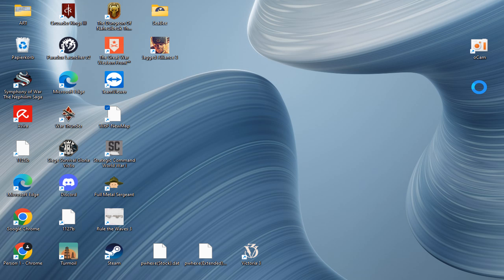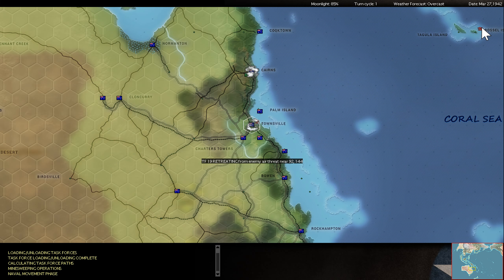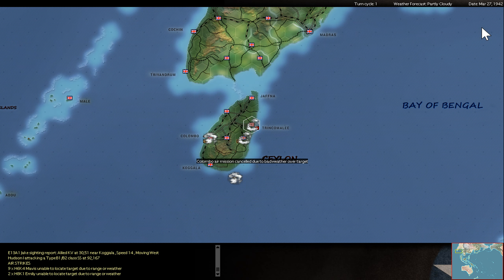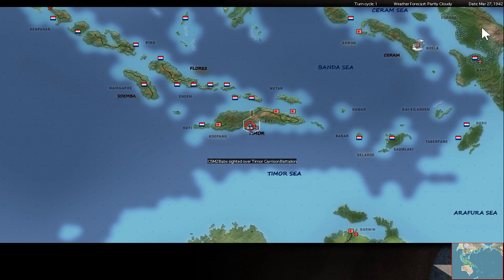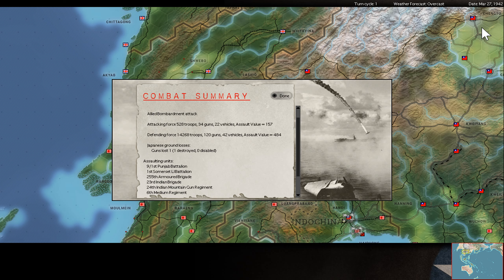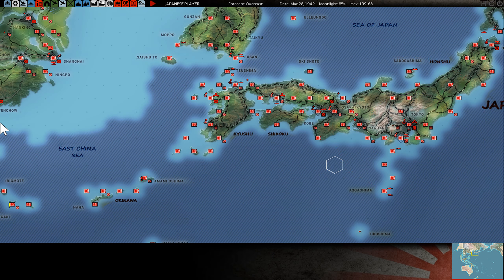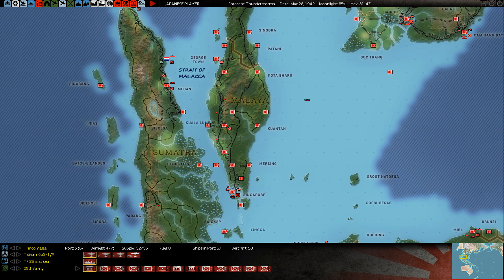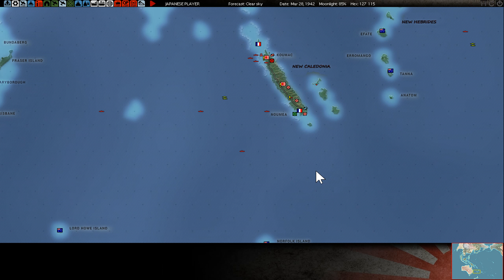War in the Pacific: AE - 2nd - PBEM vs KilRoy - 27th March 1942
link for Jochen YT channel